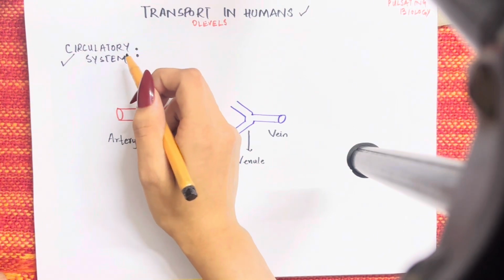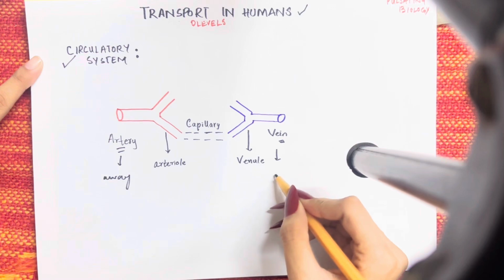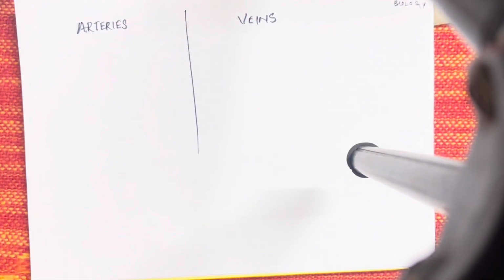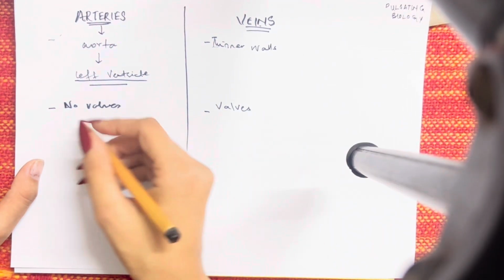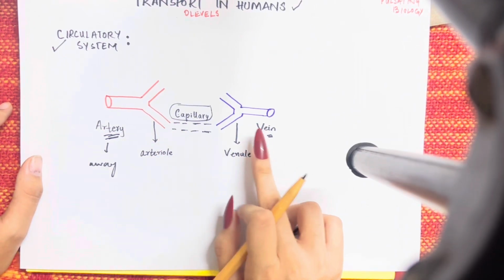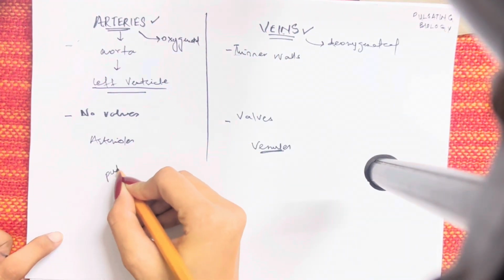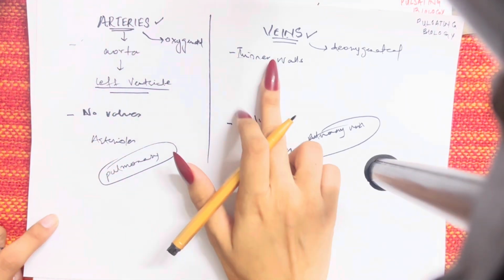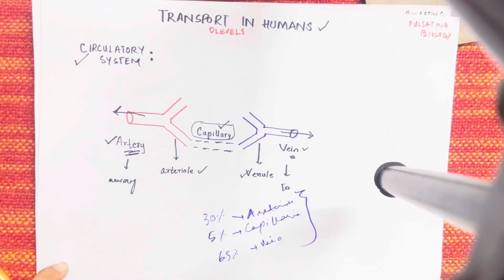Difference between arteries and veins | Transport in humans | lecture 4| Olevels biology